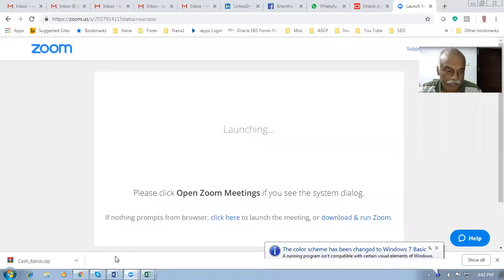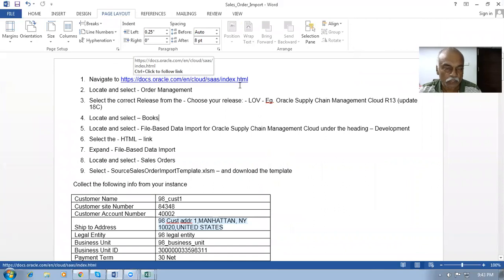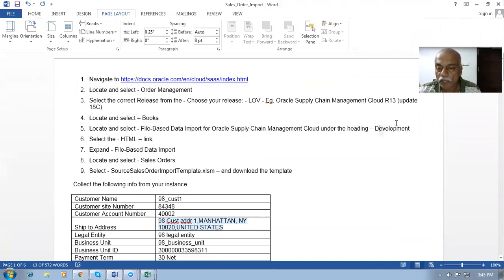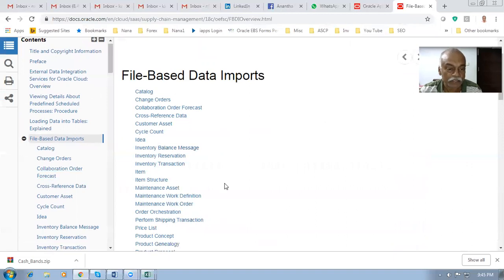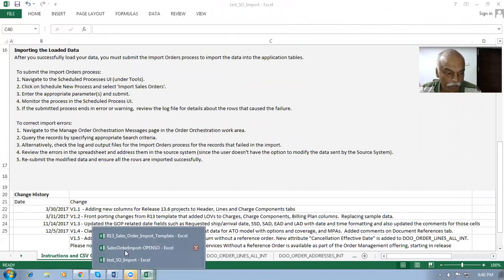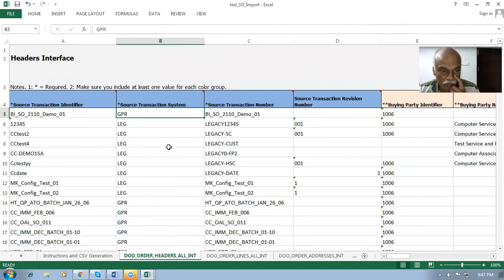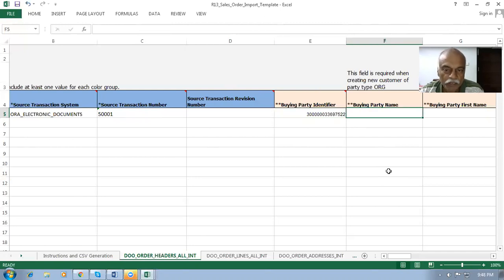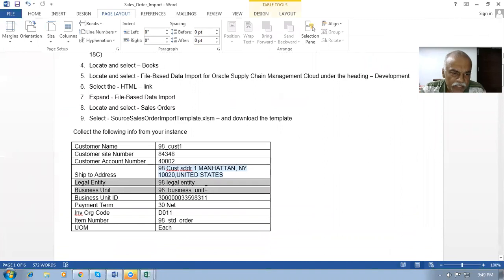Fusion Sales Order Import Failure using FBDI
Oracle Supply Chain Management Training - I will mentor you if struck...During Practice  oraclenana.com Fusion Sales Order Import Failure using FBDI

Best Online Cloud Fusion Procurement Training. Get trained from an expert implementer. Fusion Supply Chain training taught from grass root.
Nana
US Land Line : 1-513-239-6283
Skype :  apps.nana